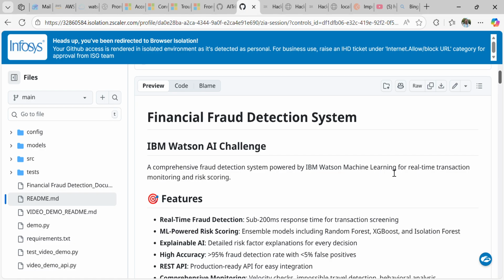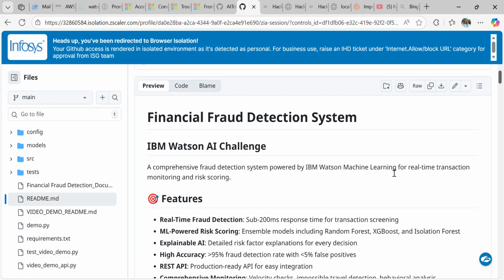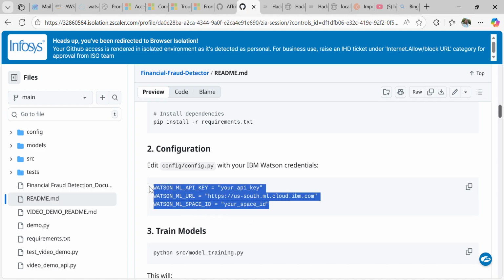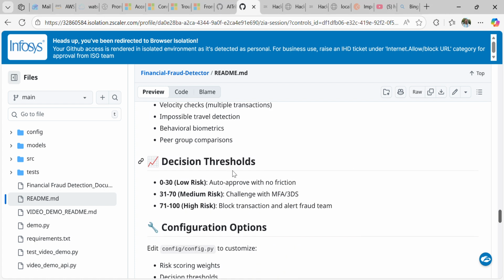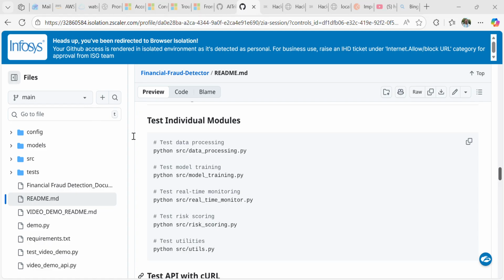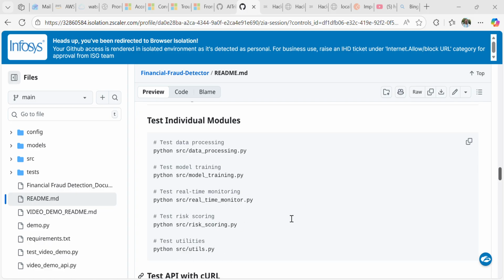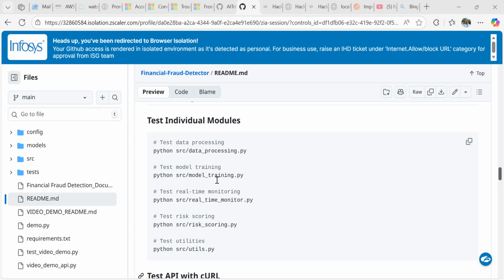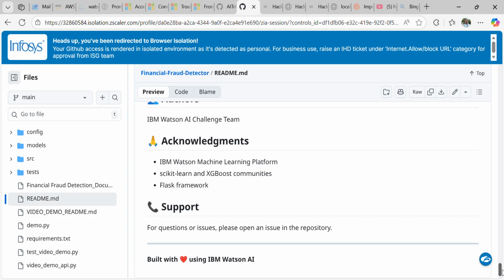Financial Fraud Detector